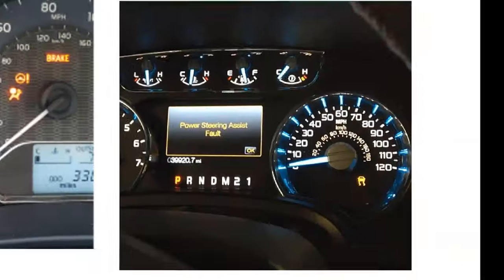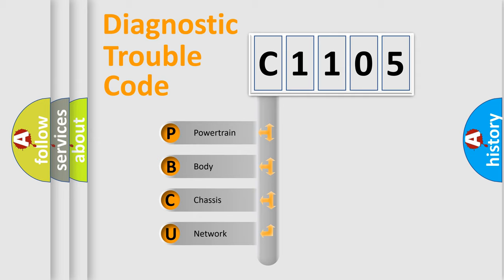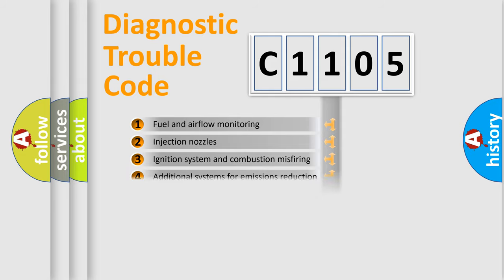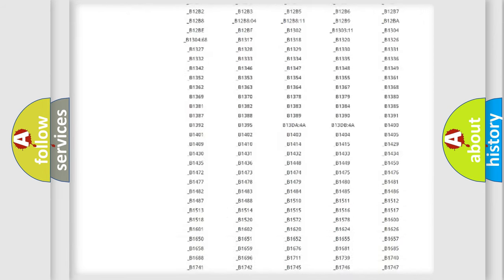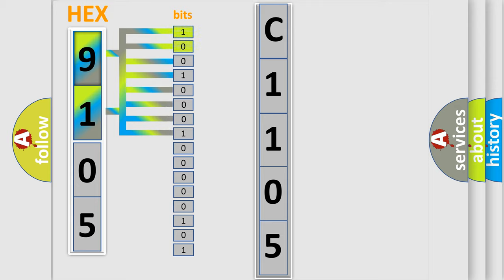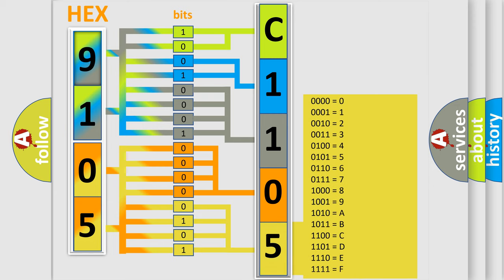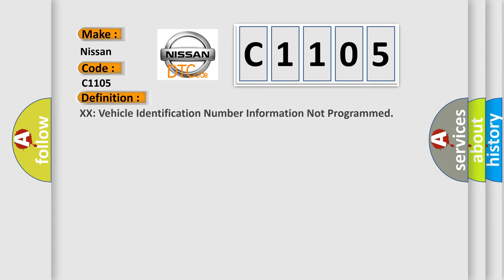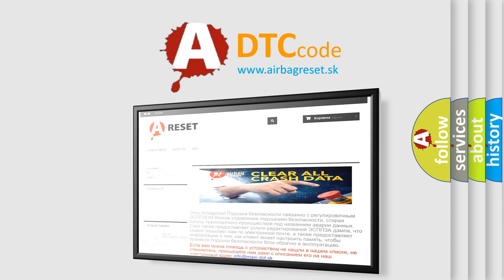DTC Nissan C1105 Short Explanation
Contents:
0:21 Basic DTC analysis according to OBD2 protocol standard.
1:48 Insight into programming
2:58 A diagnostically understandable description of the Diagnostic Trouble Code
3:05 Basic error definition

Make:
Nissan
Code:
C1105
Definition:
XX: Vehicle Identification Number Information Not Programmed
Description:
The only requirements are voltage and ground.
Cause:
The control module has detected that the VIN is not programmed.